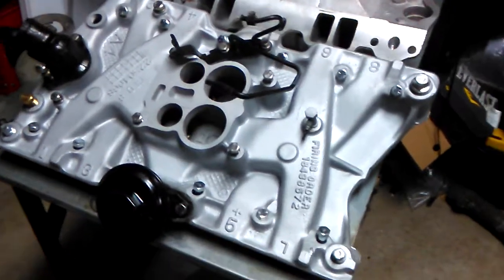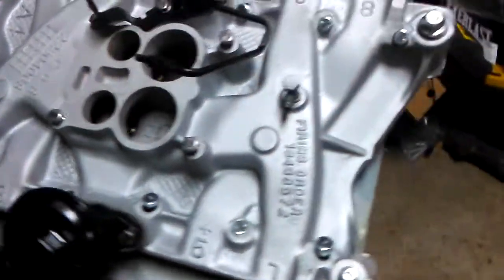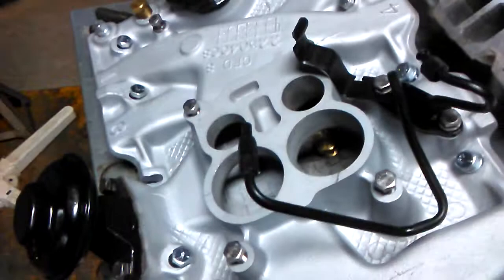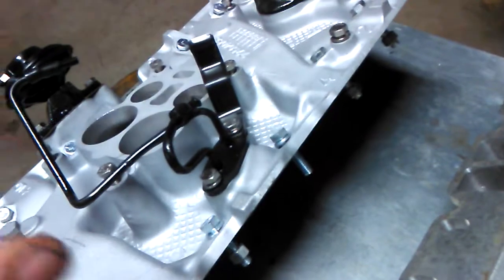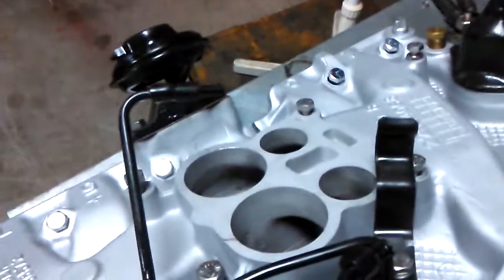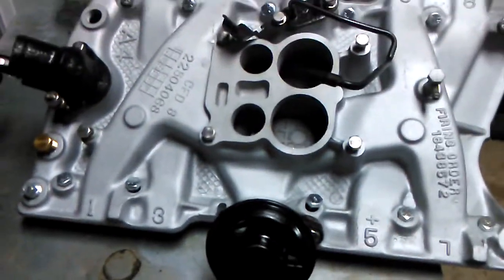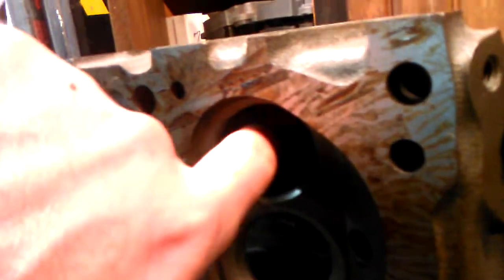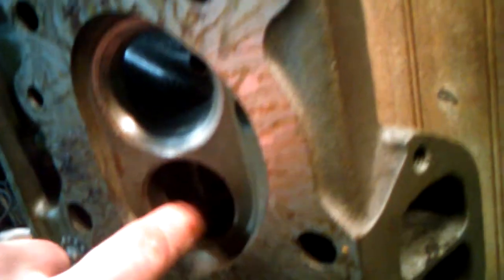Old-school Intake manifold modifications, part 3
Oldsmobile 350, but the vid discusses mods that are fairly universal for high performance v8s